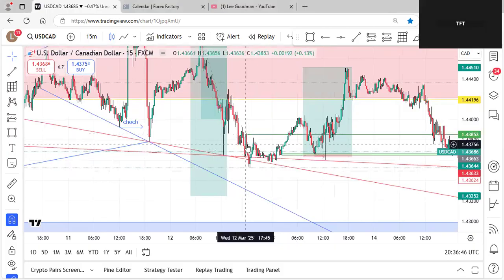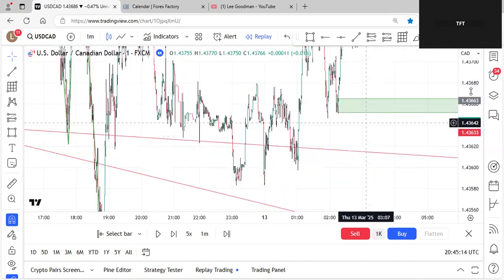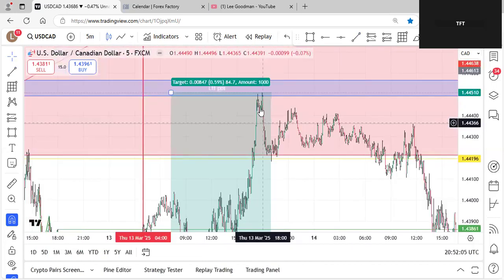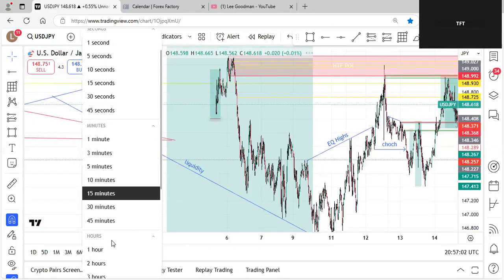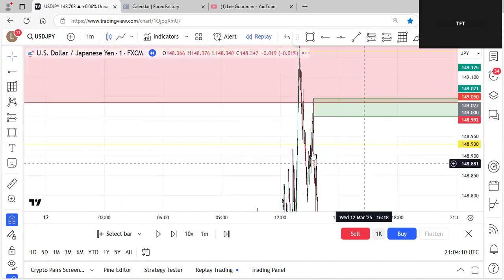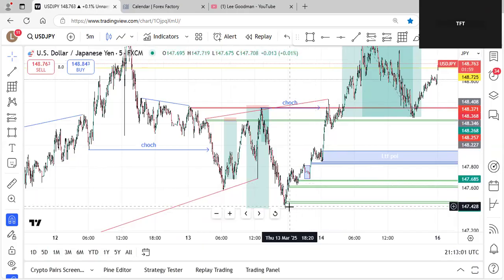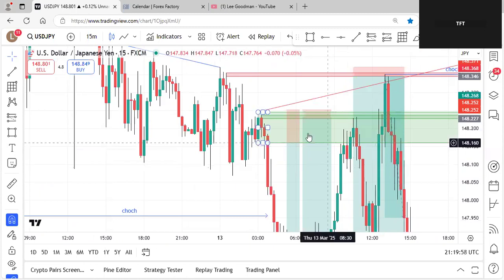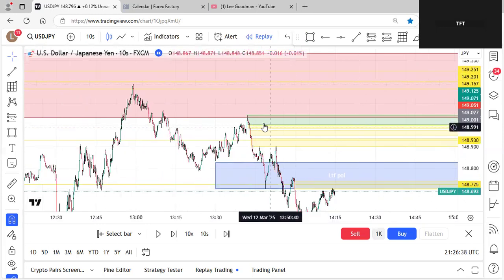TFT live 16/03/25